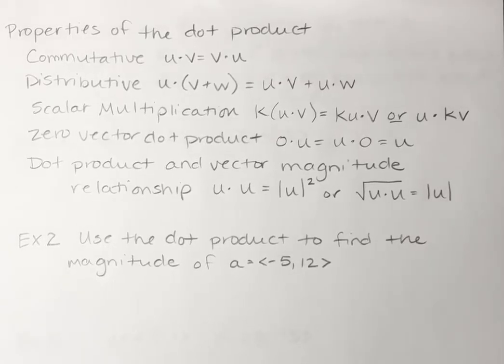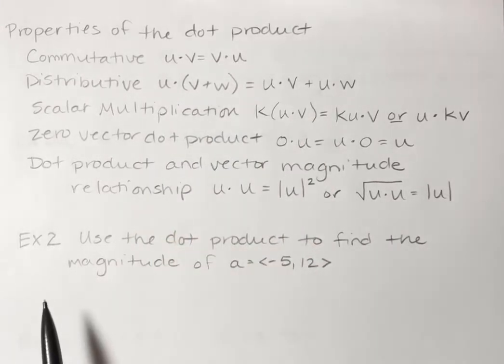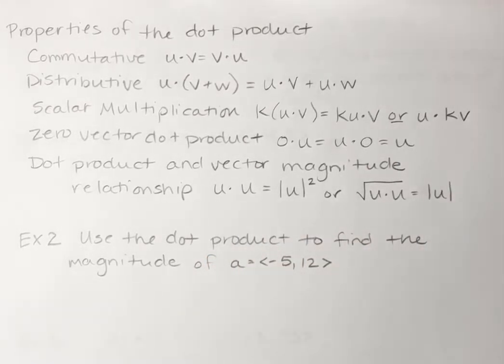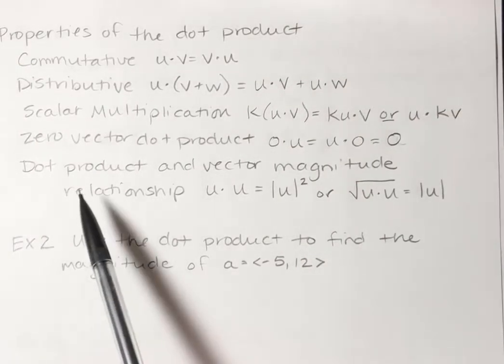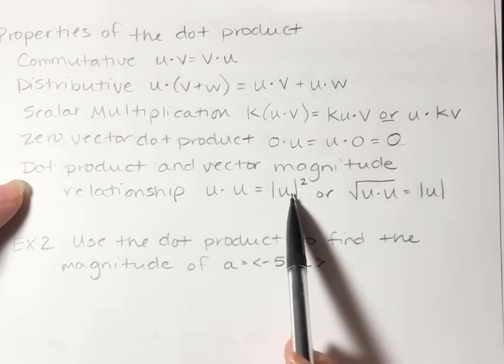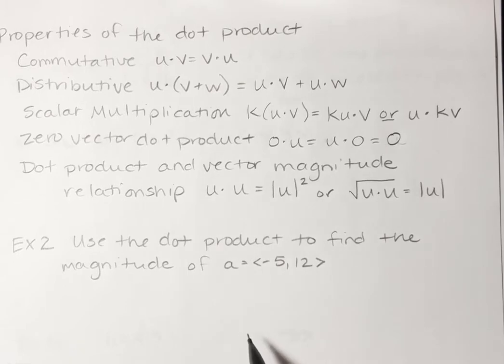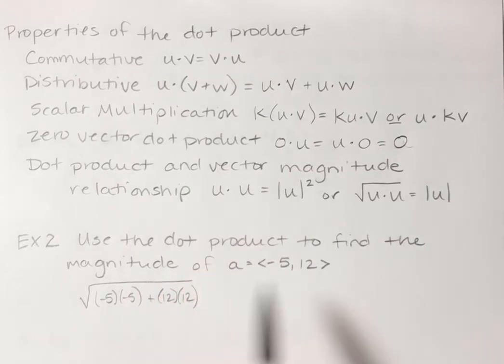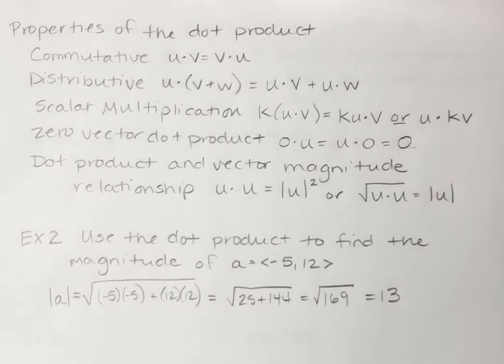8-3 Dot Products and Vector Projections Part 2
BHS Analysis 1: 8-3 Dot Products and Vector Projections